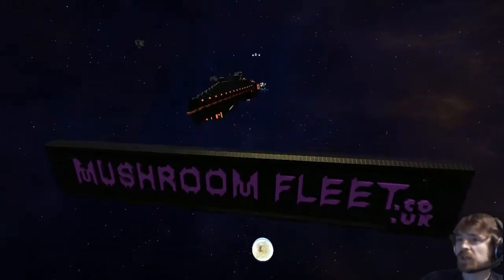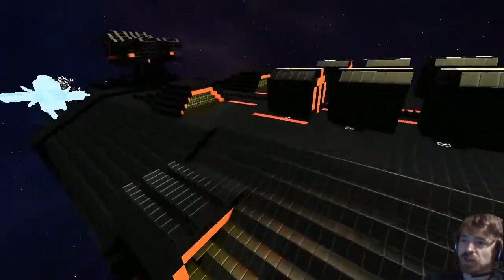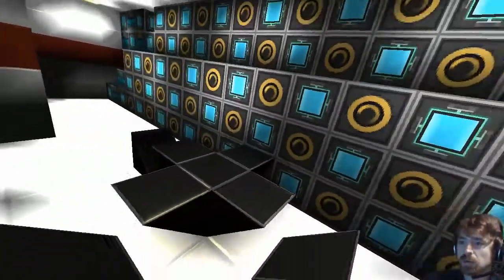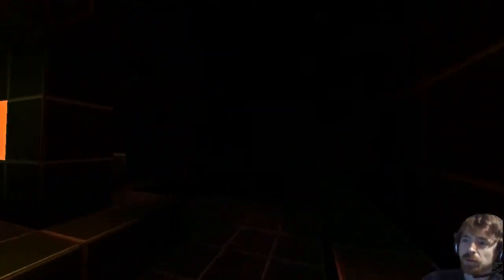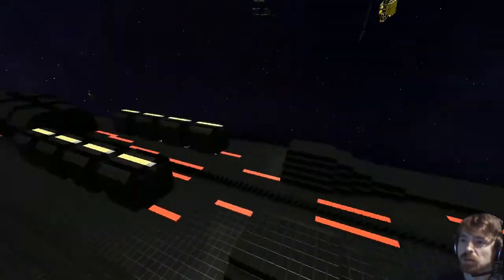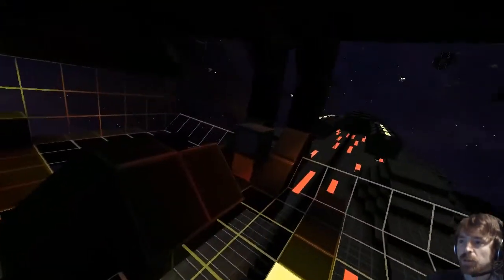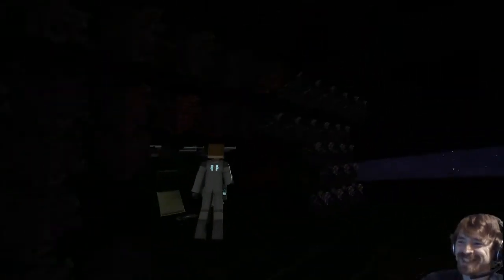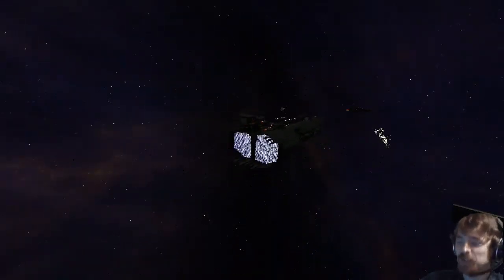Starmade Ep884: The Algero by Spudy100 [Lineup Marathon]